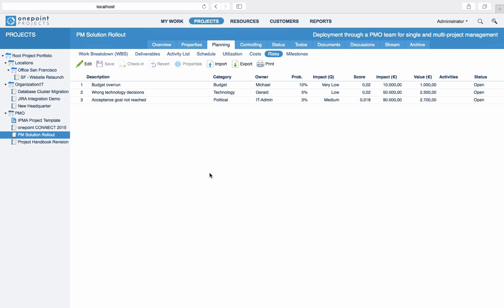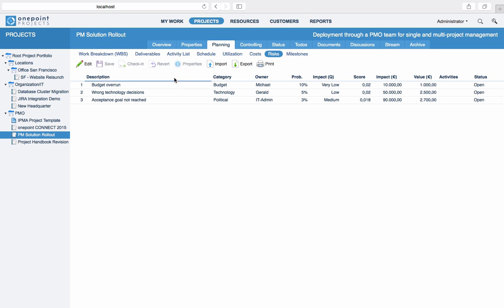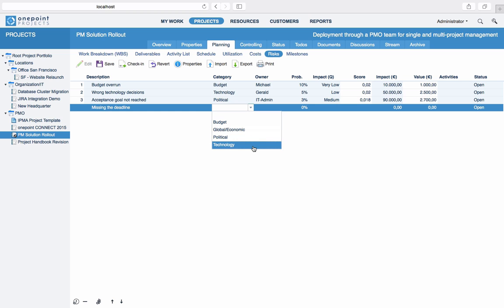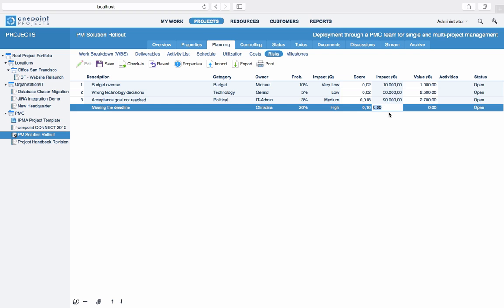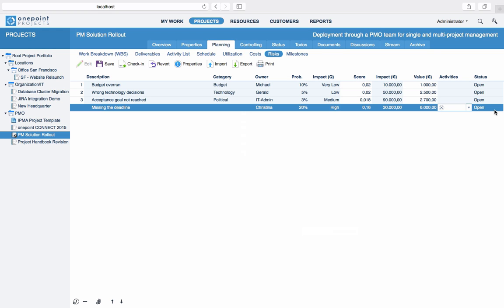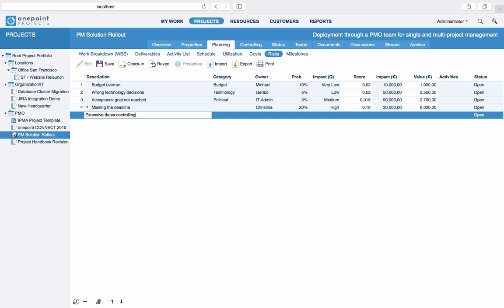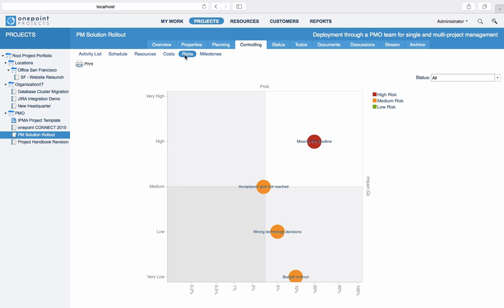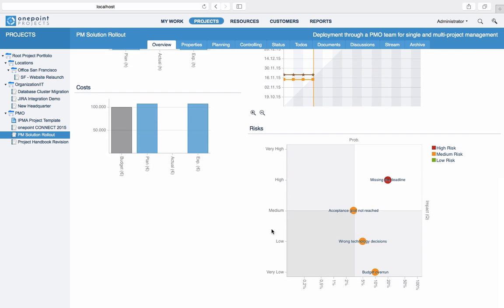How to Manage Project Risks Efficiently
ONEPOINT's risk management helps you to define projects risks and keep track of them. By displaying them in a bubble chart, you gain overview and can react faster.

❗️We've rebranded: ONEPOINT Projects is now Planforge.

      ✅ no commitments